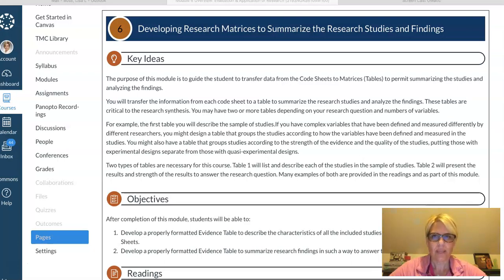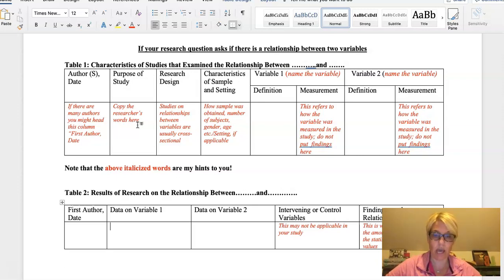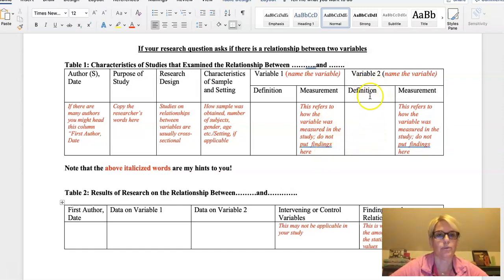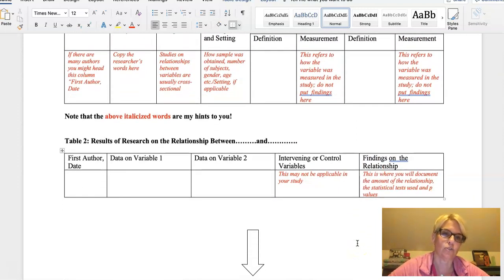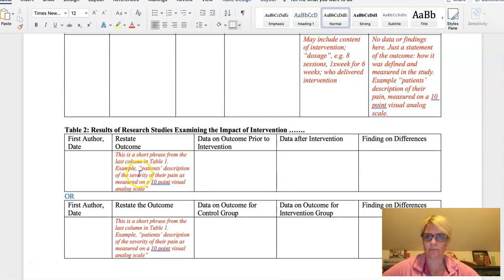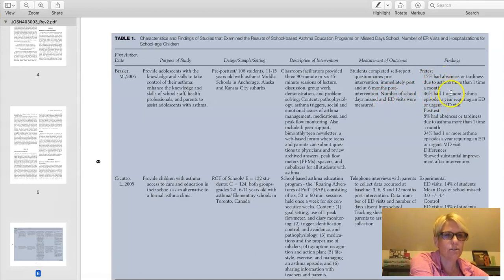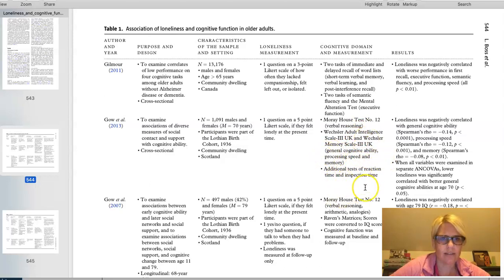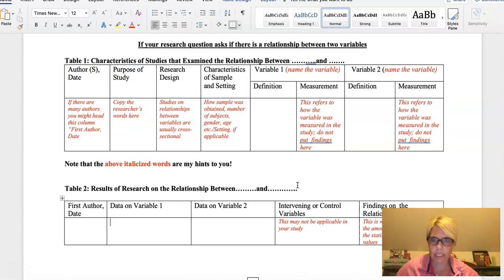Module 6, Assignments 6A/6B: EVIDENCE TABLES